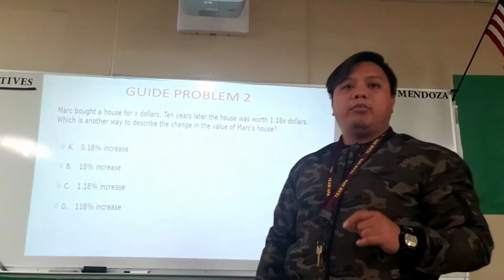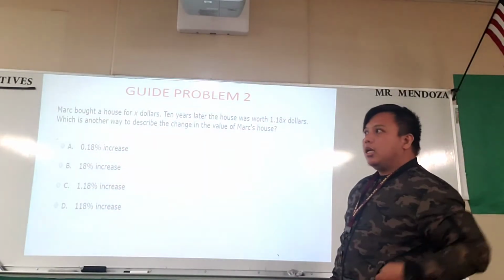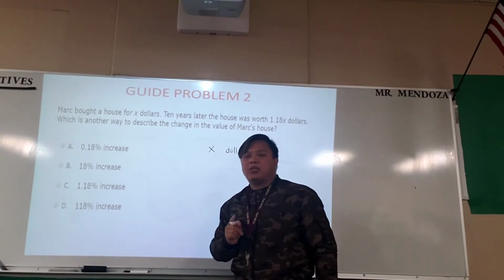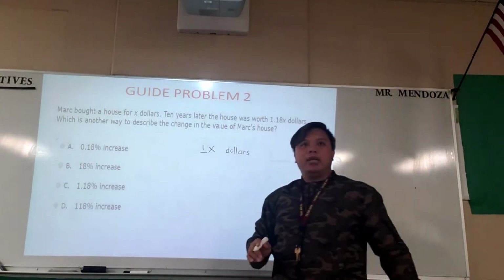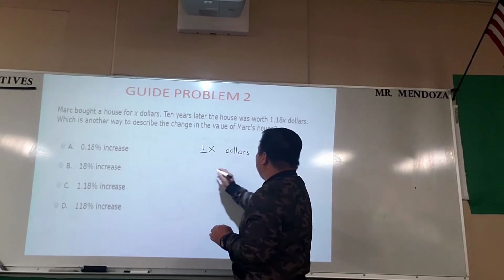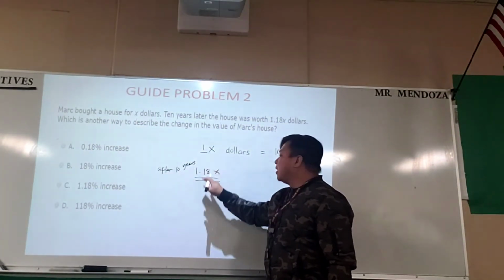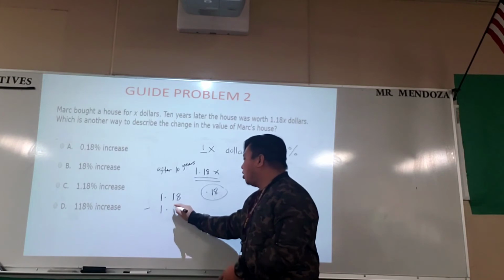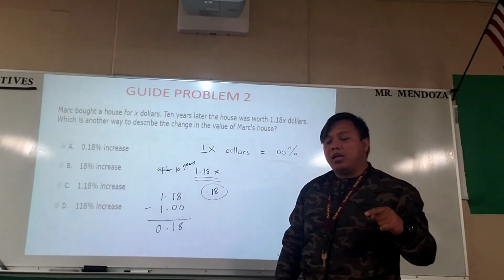Session 1 7th grade Guide problem 2